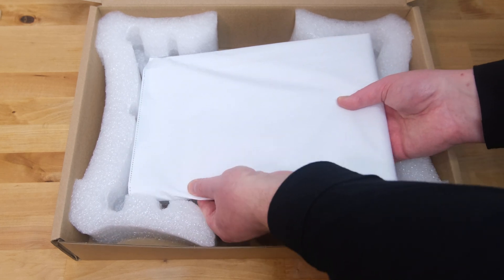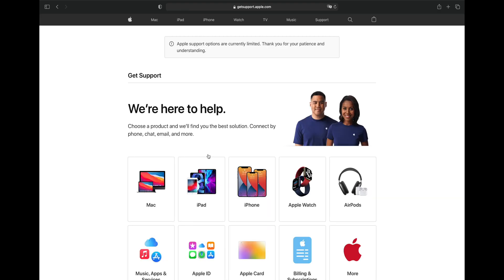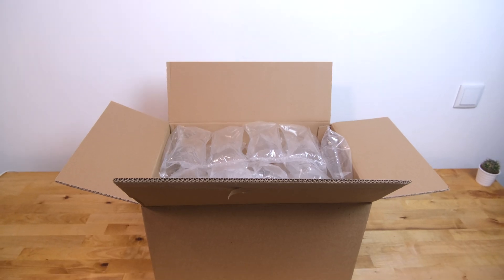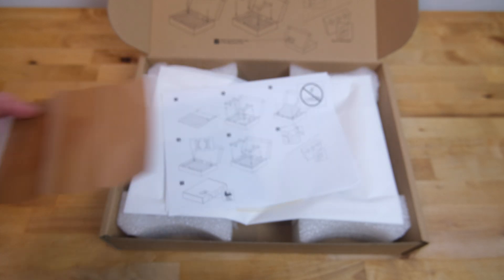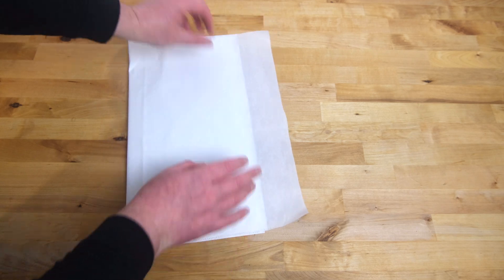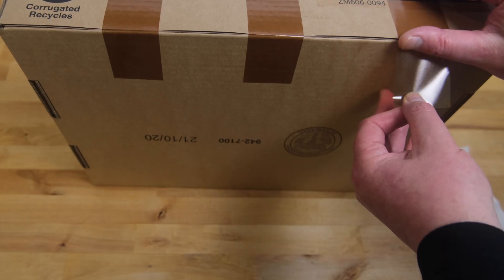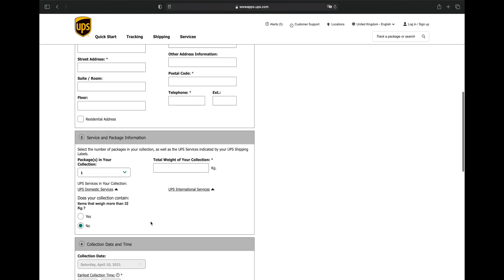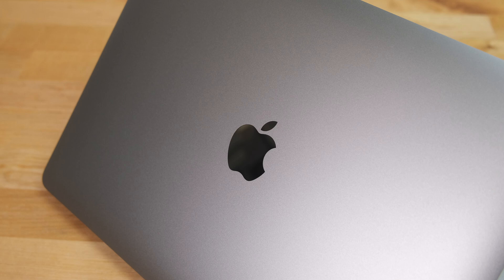How to return your Mac or MacBook to Apple for Repair under warranty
In this video I show the steps for returning your Mac to Apple for repair or replacement under  the official AppleCare warranty service.

0:00 Introduction
0:23 Contact Apple to arrange a repair
1:32 Contents of Apple return box
2:43 Packaging your Mac
4:03 Arranging the collection
4:59 Receiving the repaired or replaced Mac